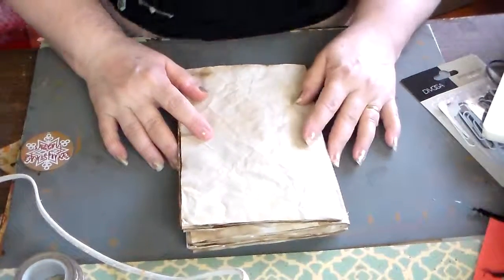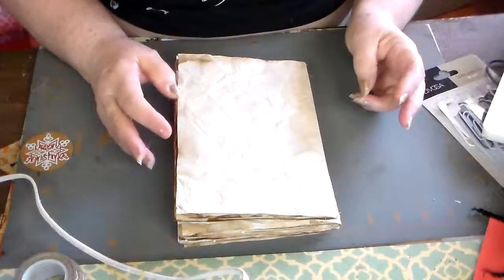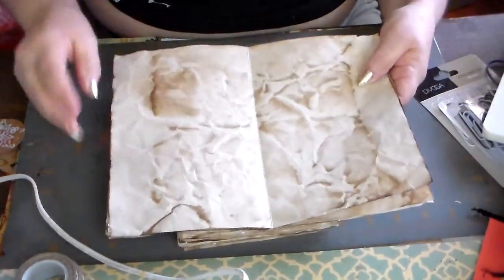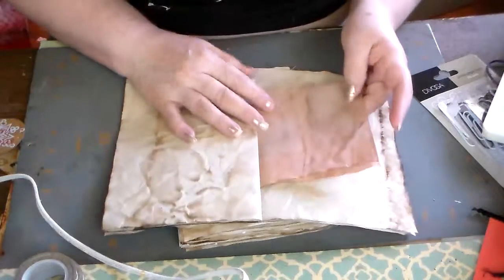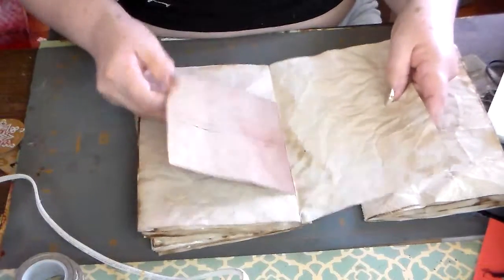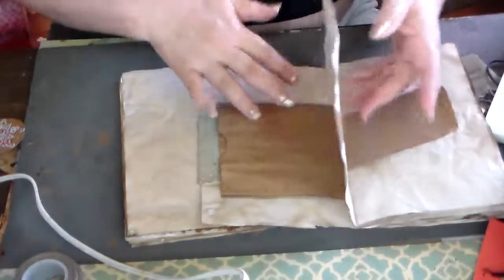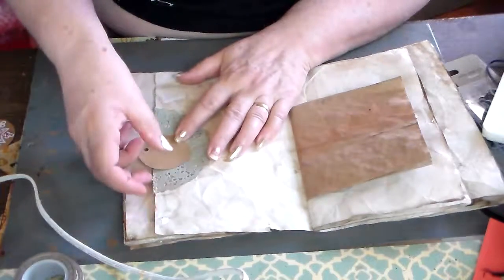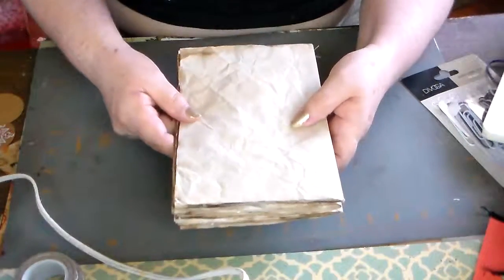Proyect Share- pages for junk journal